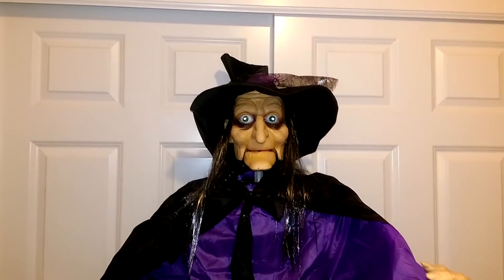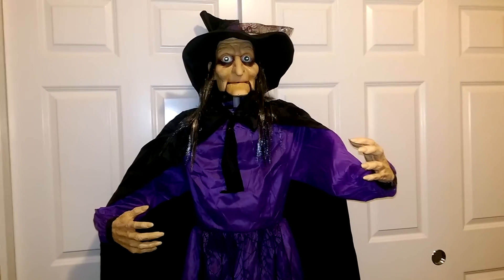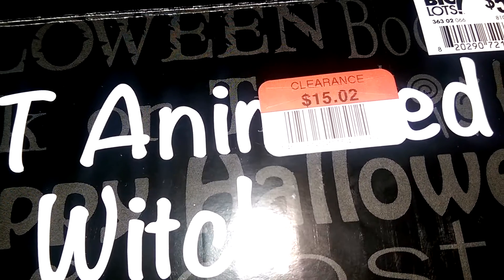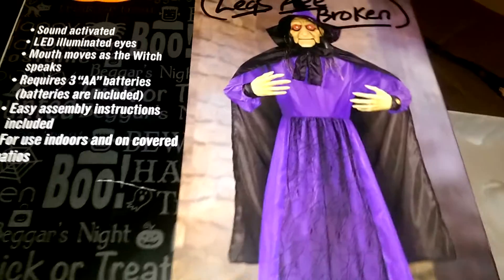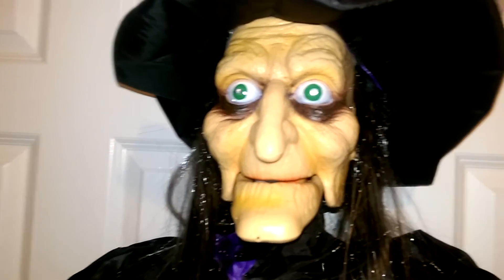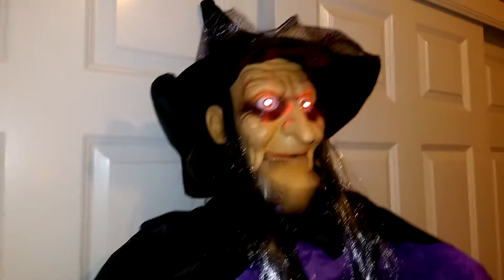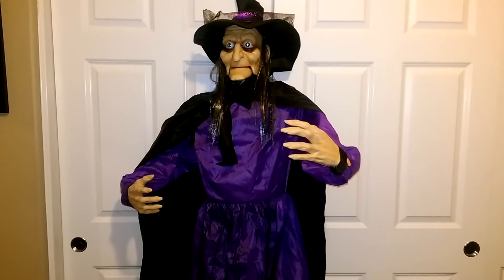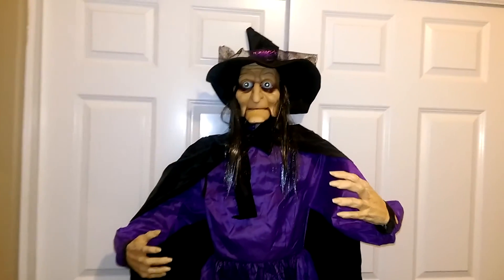Halloween Prop Review: 6 Foot Animated Witch (Big Lots) Discounted!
Prop: not so good, Deal: amazing!